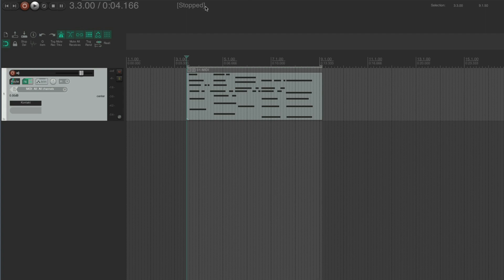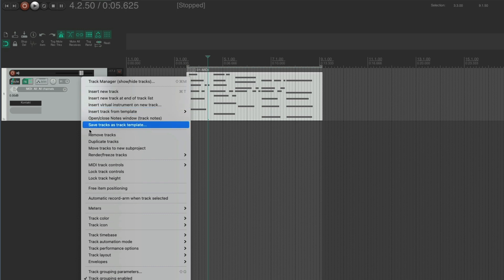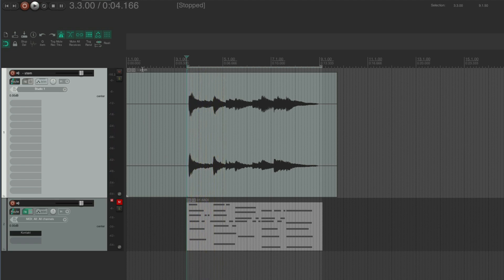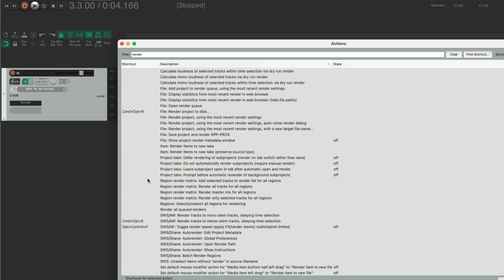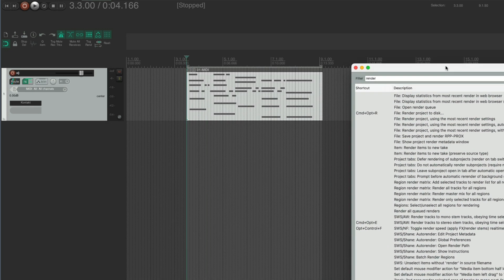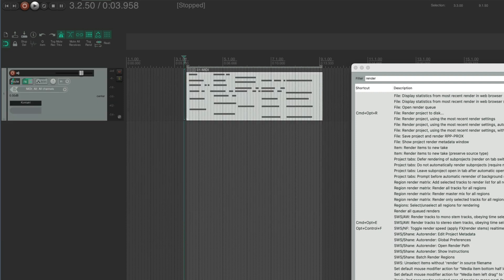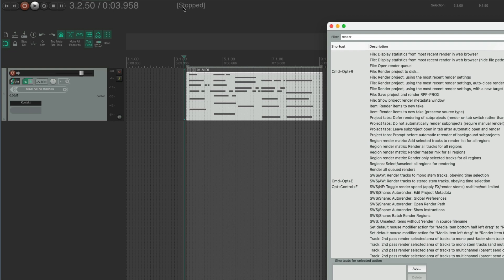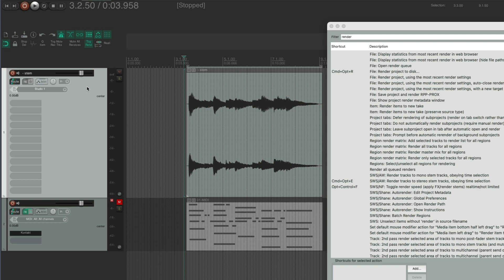Bounce in Place or Render to Stems in Reaper Obeying Time Selection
How to render items or tracks in Reaper to stereo stems byassing master bus - called Bounce in Place in Logic - obeying time selection and in realtime or offline. Will need the SWS Extensions installed